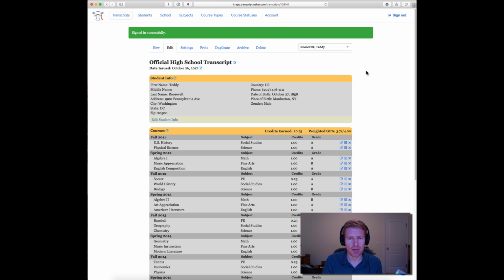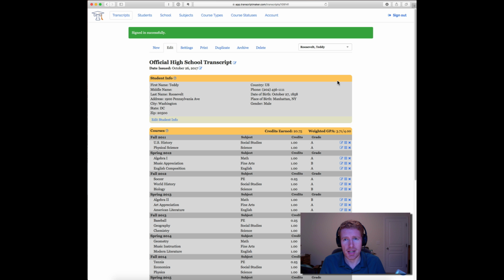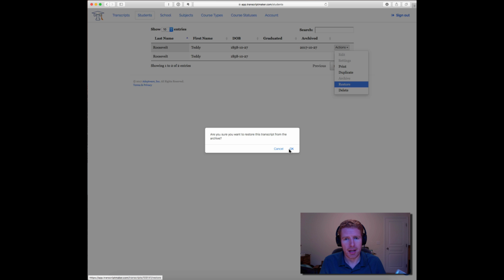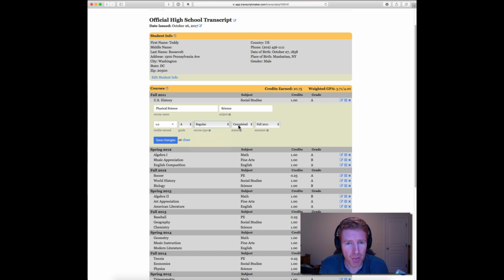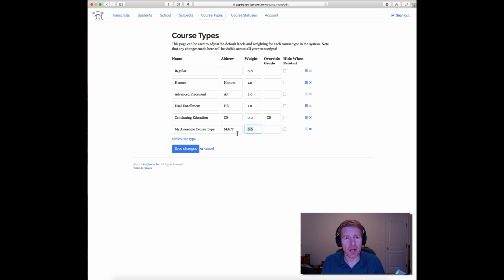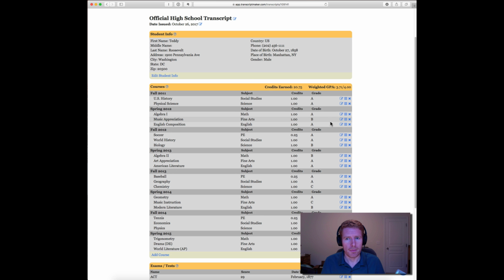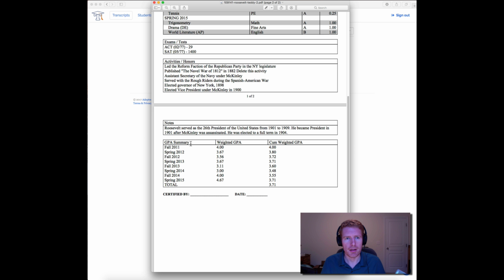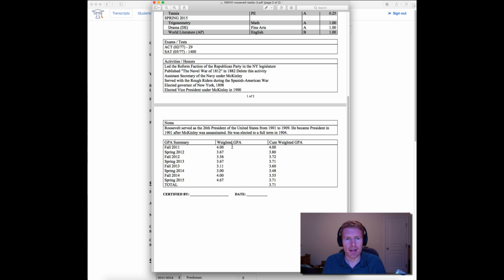Matt demos 3 new transcript features for schools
Here's a demo of 3 new Transcript Maker features for schools: archiving, course types, and the GPA summary.